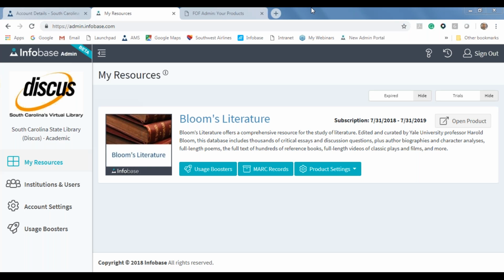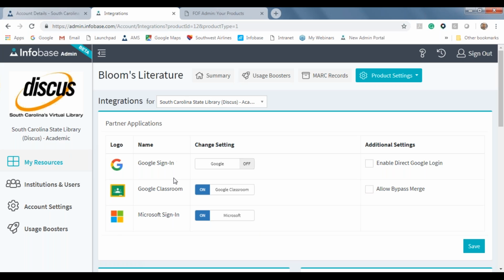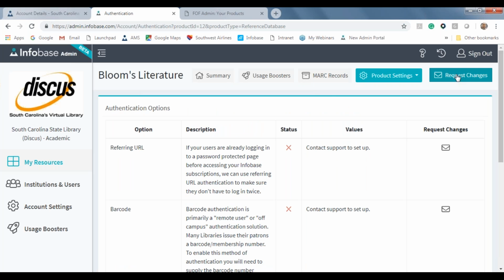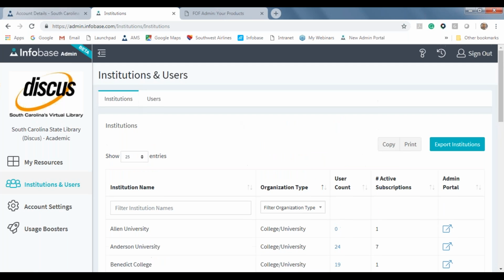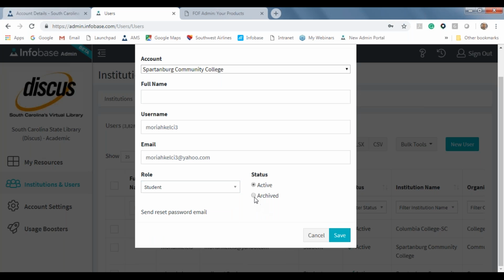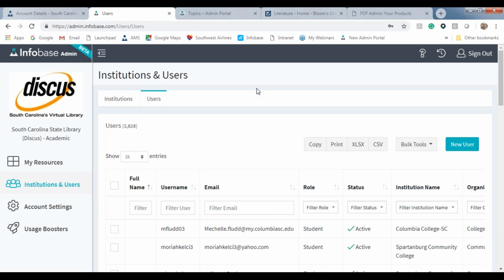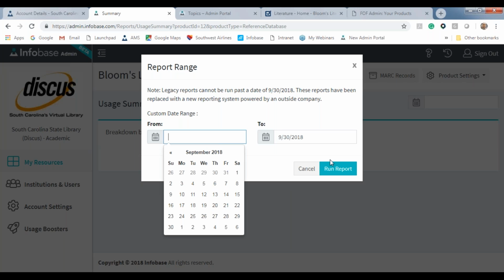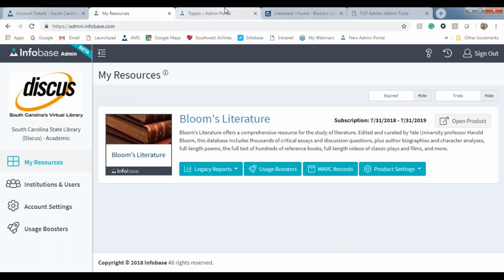Effective Management and Usage for Bloom’s Literature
Learn about the new Infobase Admin portal along with a quick look at the old admin portal at 26:40 minutes into the recording.  Usage statistics and admin options for Bloom's Literature database are covered as a user on the shared Discus account. Usage reports are covered starting at 24:40 mins. into the recording. 10/2018